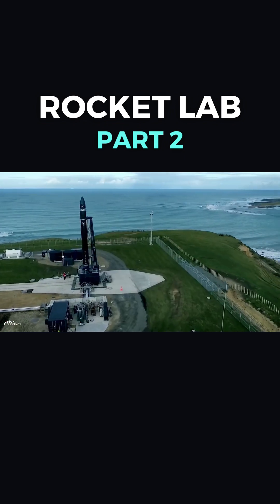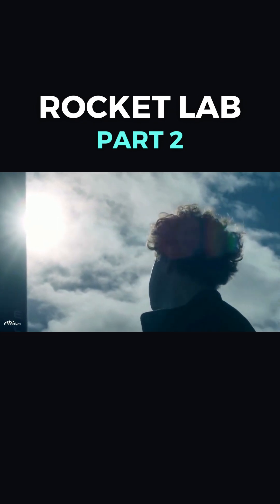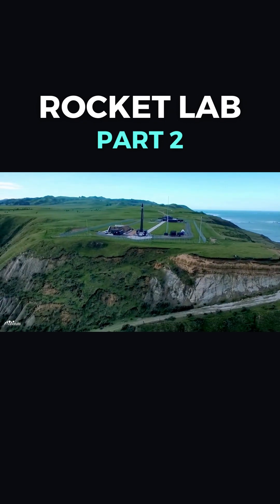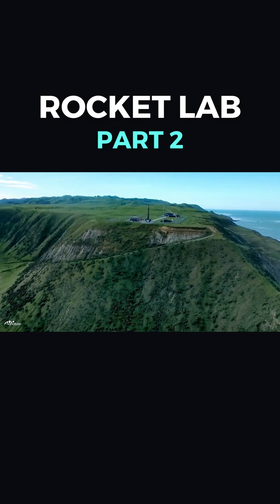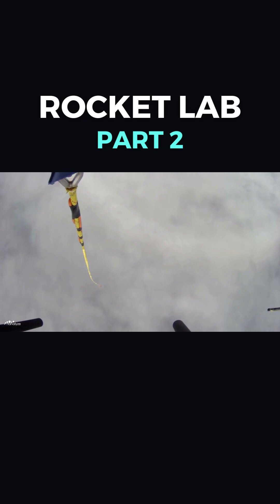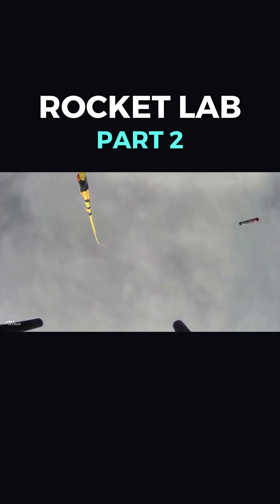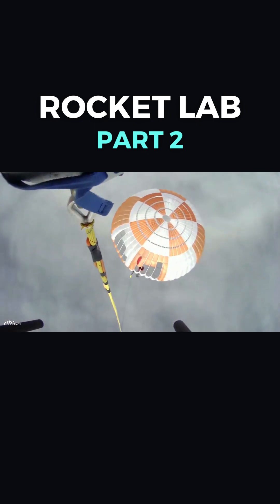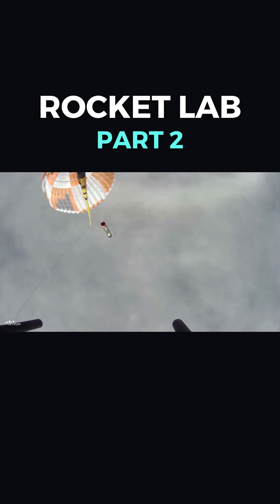Rocket Lab Part 2